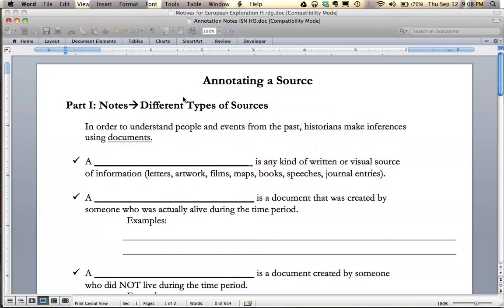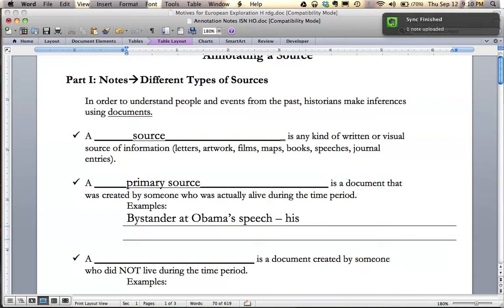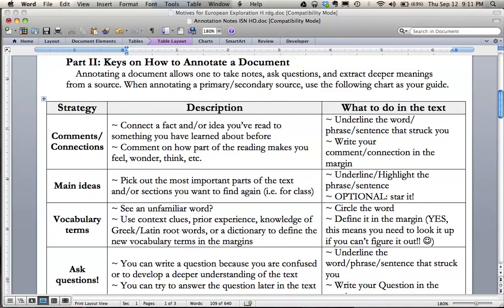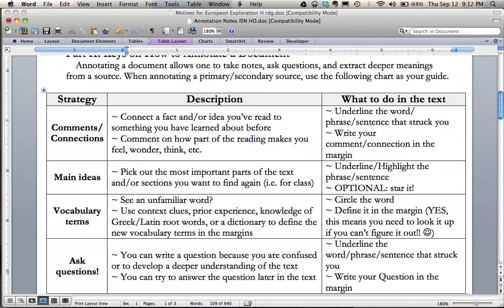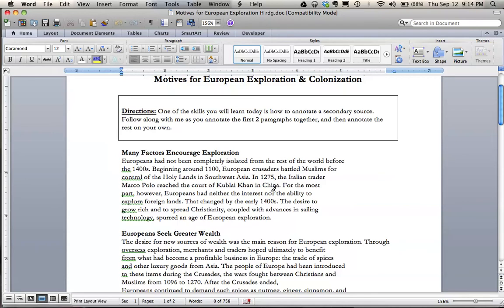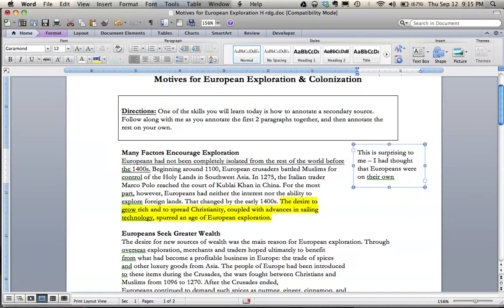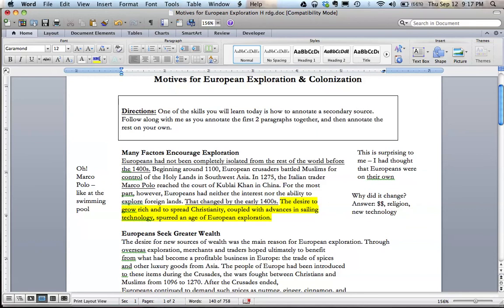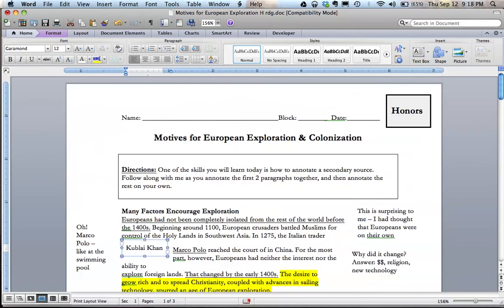Annotating a Secondary Source How to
A short lesson for RHS Early US History Honors students on how to annotate a secondary source article.